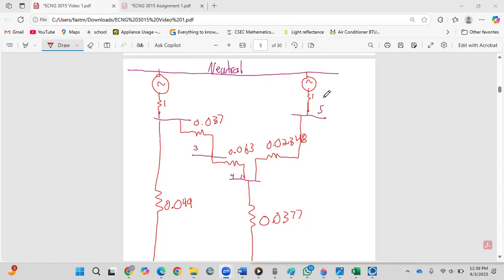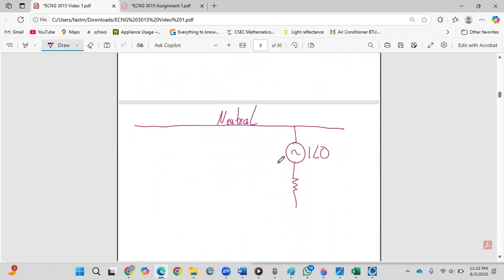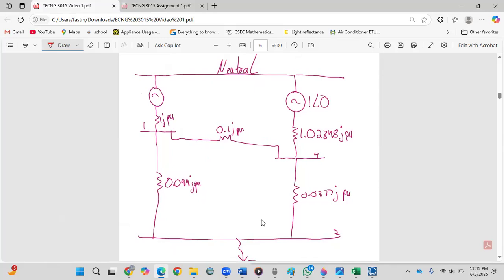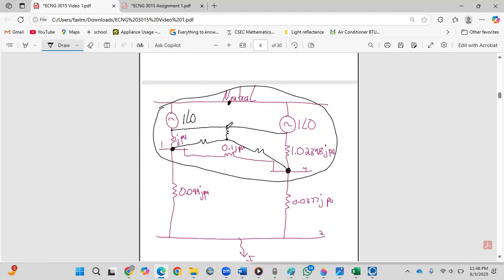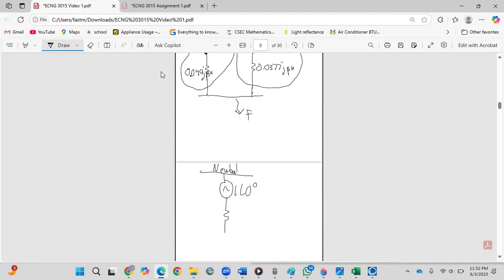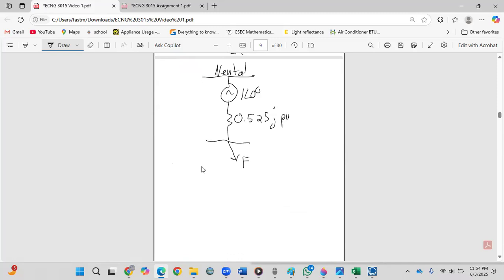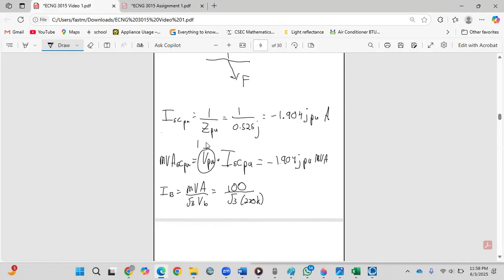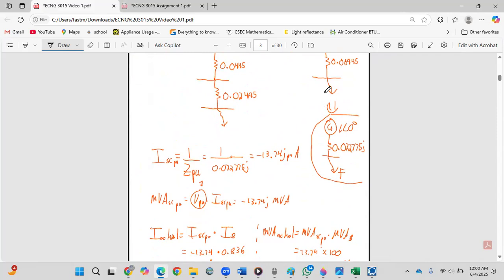How to Convert Power System to Equivalent Circuit Part 2